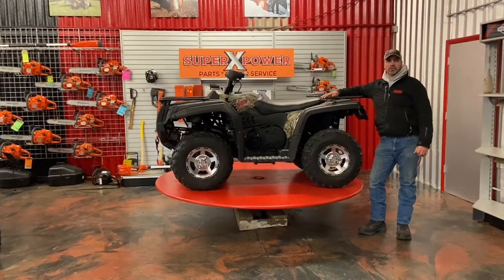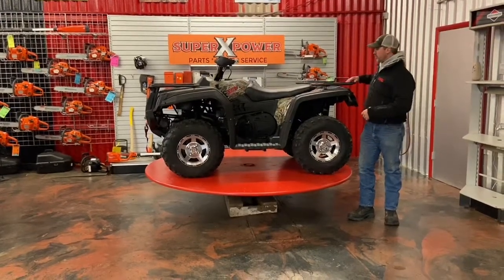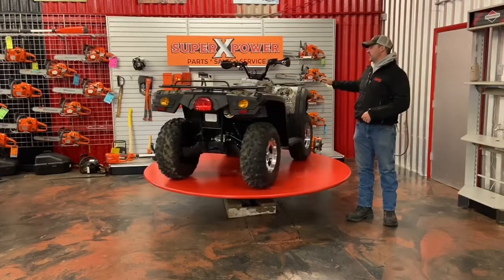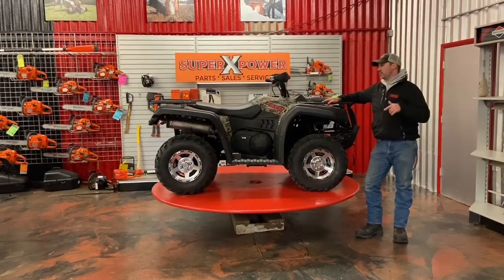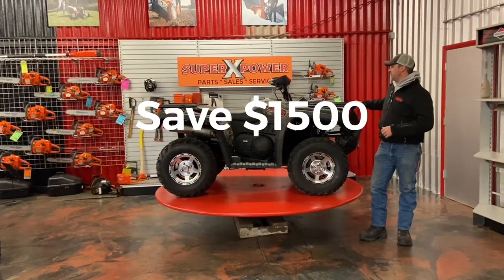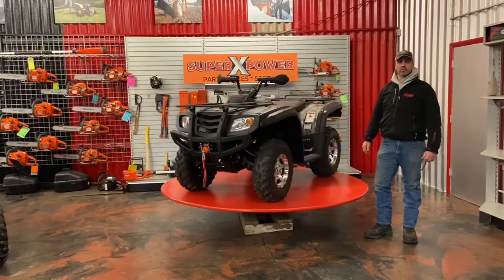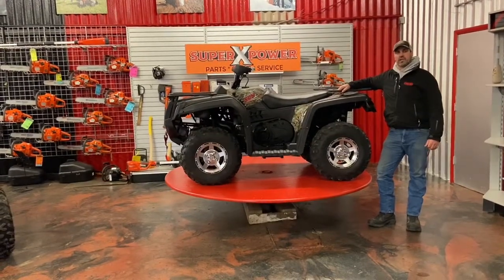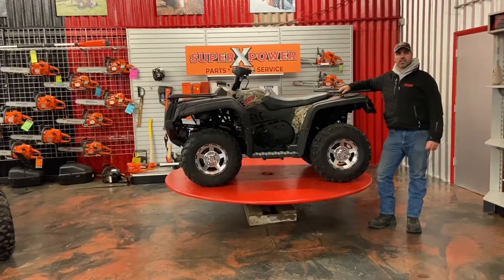Hisun 500 ATV at Super X Power in Milaca MN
2017 Hisun 500 ATV Warehouse Find.  Sale ends November 16th 2019.